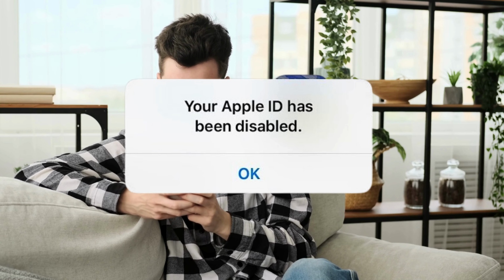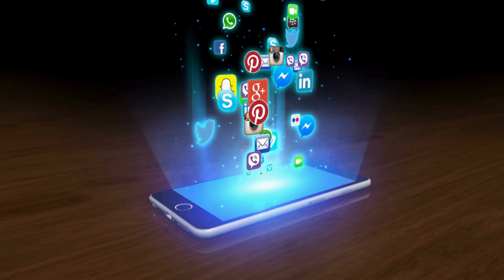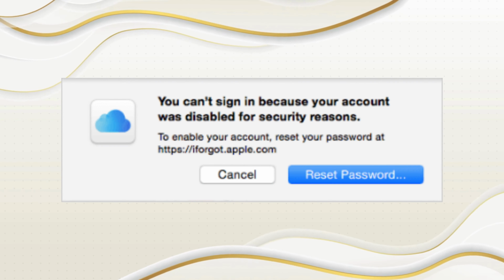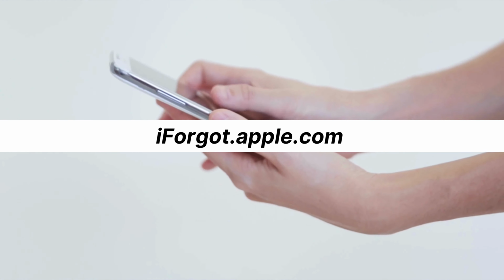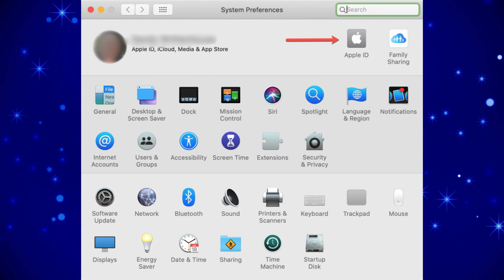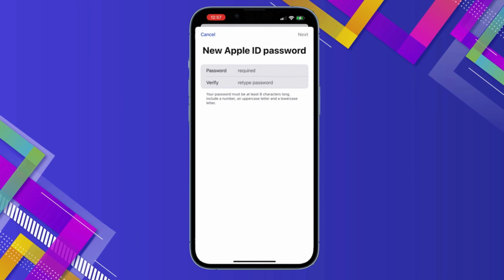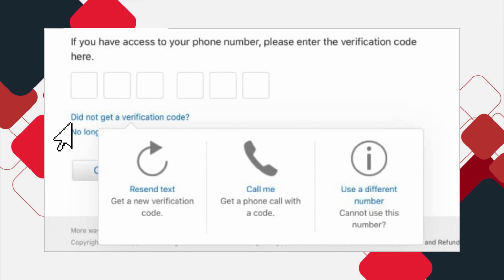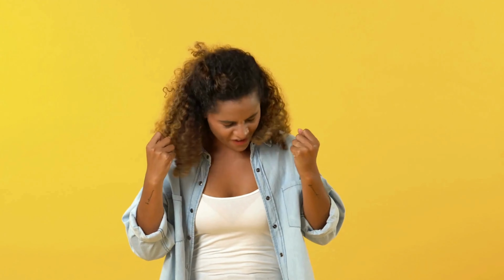Disabled iCloud or Apple ID? Do This to Unlock it again!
Today, we're tackling a common problem that many of our viewers have been voicing – a disabled iCloud or Apple ID. It sounds scary, right? But don't worry, we've got you covered. In our latest video "Disabled iCloud or Apple ID? Do This to Unlock it again!," we will guide you step-by-step, ensuring you regain complete access to your Apple account.

When your Apple ID is disabled, it's like being locked out of your own house. It's frustrating, inconvenient, and can disrupt your regular activities. Your Apple ID is the key to all Apple services like the App Store, iCloud, iMessage, and more. So this issue is no small matter. We totally understand the frustration! However, before you panic, let's understand why this problem arises.

Apple’s super-secure system is designed to protect users from unwanted breaches. However, this system can sometimes get overzealous and decide to lock or disable your Apple ID when your password is entered incorrectly too many times. This might be for your security, but it can prove to be a nuisance when you're abruptly locked out.

Recognizing a locked or disabled Apple ID is easy. Apple sends notifications such as “This Apple ID has been locked for security reasons”, or “You can't sign in because your account was disabled for security reasons.” Once you see these, it's clear - your account is locked.

Watch the video to discover how to unlock your Apple ID in a hassle-free manner. We go through the steps in a simple, understandable way, making sure you can follow along easily. Whether it's visiting iForgot.apple.com, entering your Apple ID username or personal details, or using your Apple device to unlock your disabled Apple ID, we've got it all broken down just for you.

If you're experiencing iPhone issues or need further iPhone support, this video also includes details on the iPhone ID. You'll learn how to find your Apple ID on your iPhone or iPad, and how to unlock it if it's disabled. Plus, there are tips for unlocking your iCloud ID as well.

Beyond the individual steps, we have also included a comprehensive Apple ID guide and an Apple troubleshooting section. And for those times when things just seem to go left, we provide information on how to contact Apple Support directly.

Our video also serves as an excellent Apple ID tutorial, complete with practical Apple tips. So whether you're an iPhone user, an iPad enthusiast, or just someone who enjoys the Apple ecosystem, this video has something for you.

In the end, solving this issue is a *small price to pay* for having your Apple ID back, and we promise it's as uncomplicated as possible. So what's the wait? Drop in, learn how to unlock your Apple ID, and bid adieu to the 'disabled Apple ID' problem for good.

Remember, we're always here to help you navigate your tech journey with ease.

Until next time, this is 4RIL, signing off!